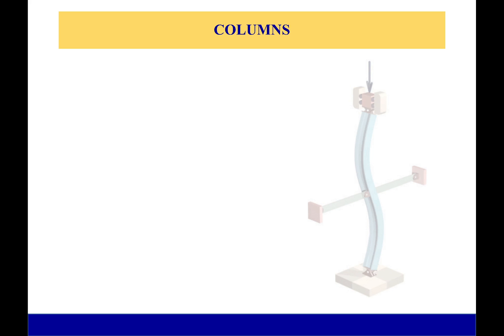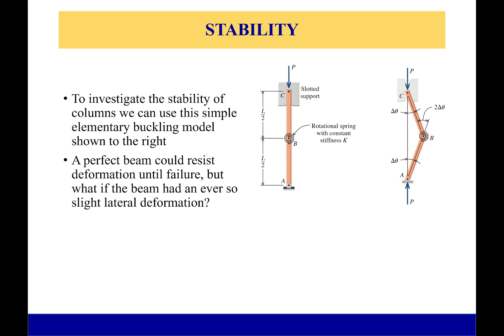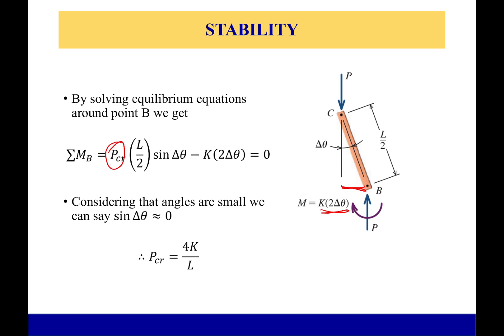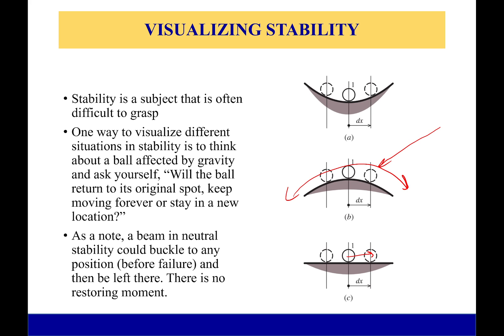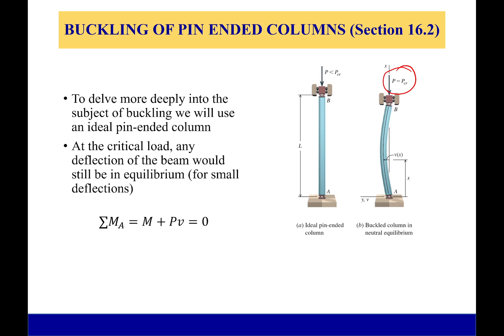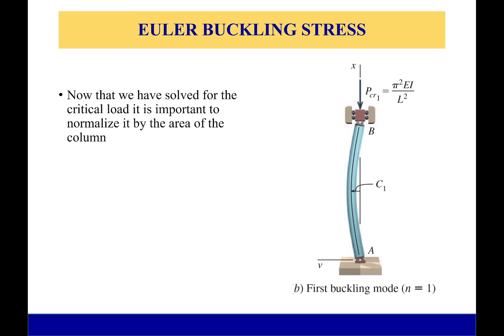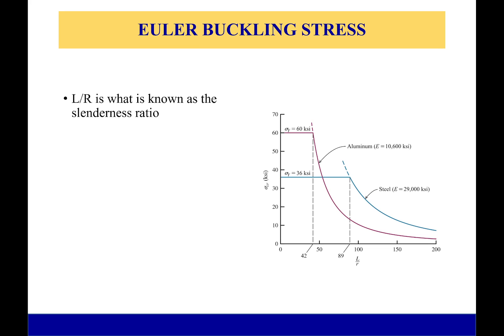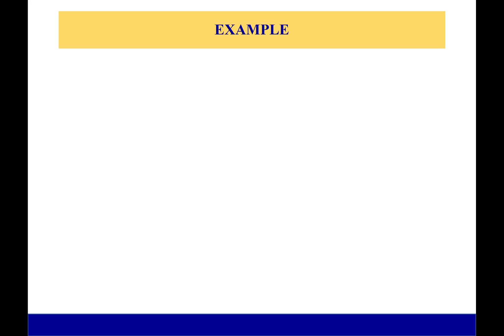What is Buckling?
In this video we learn all about buckling! Buckling is a form of failure which happens in the elastic region of the stress strain curve. If a column slightly bends, then the forces on the column cause a moment. This can eventually lead to failure. The buckling stress for long columns is much less than your regular failure stress.